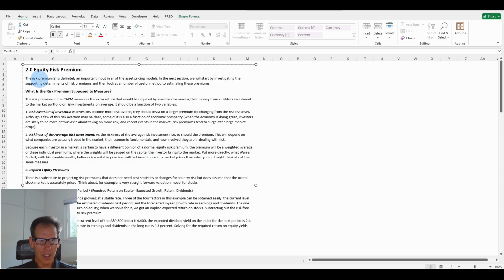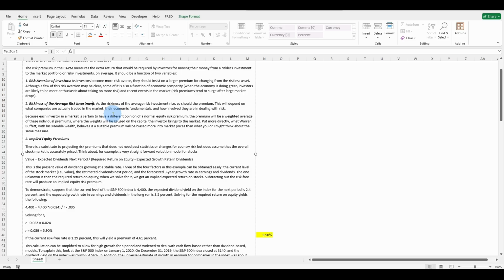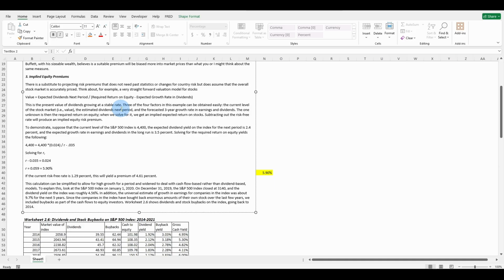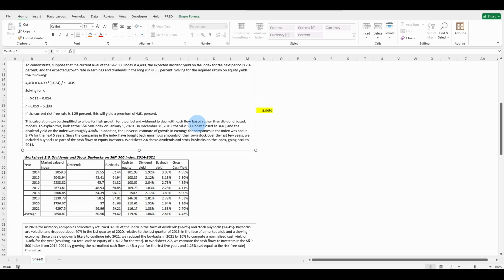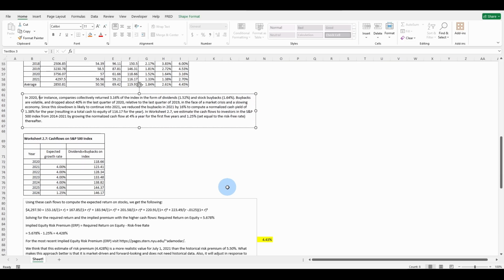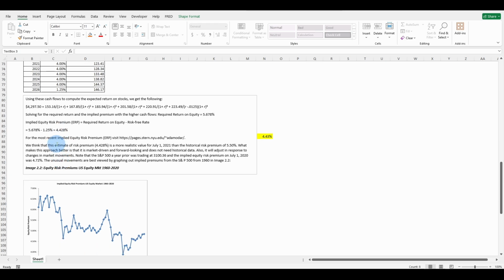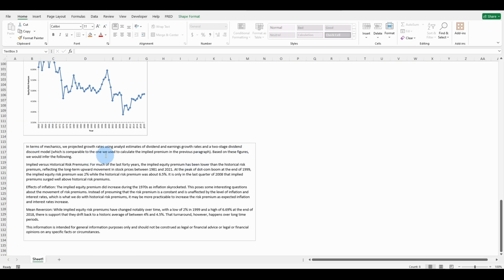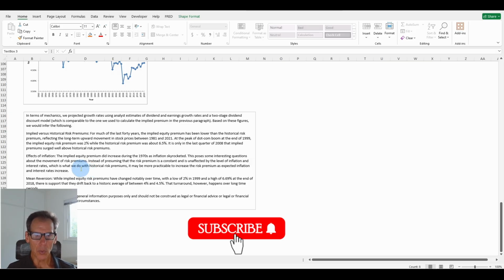Common Mistakes in ERP Calculations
Think the stock market’s extra returns are just luck? Learn how to calculate the equity risk premium (ERP)—and why it’s the backbone of smart investing.

This video provides an in-depth evaluation of equity risk premiums, a crucial component of asset pricing models.

Beginning with an examination of the factors influencing risk premiums, the course looks into various procedures for estimating them.

From understanding the importance in the Capital Asset Pricing Model (CAPM) to look at implied equity premiums and valuation models, students will learn about calculating risk premiums accurately.

Real-world examples and real-world data analysis offer an better understanding of how risk premiums impact investment decisions and market dynamics.